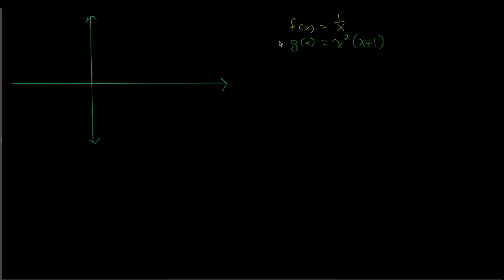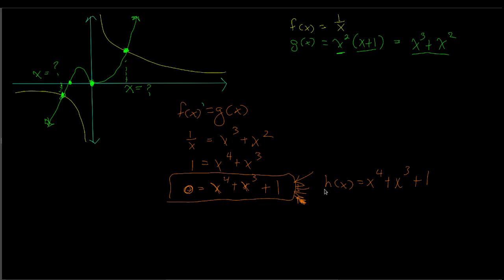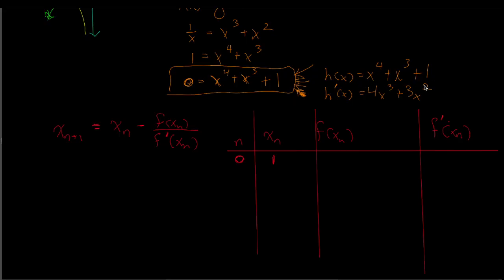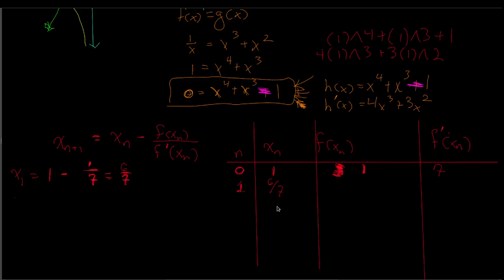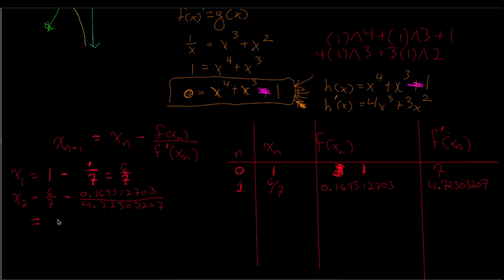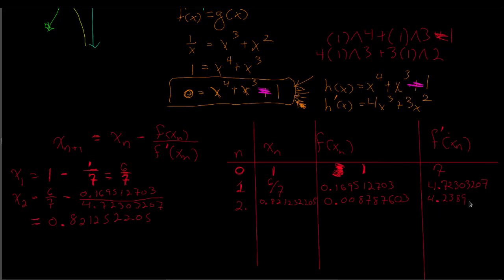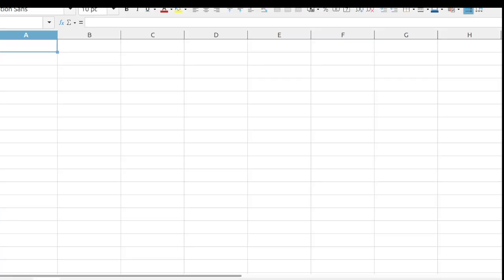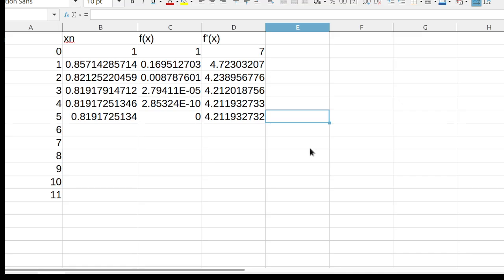Newton's Method Homework Problem